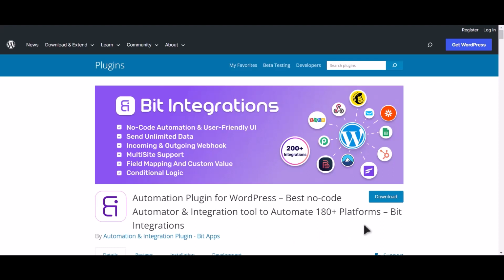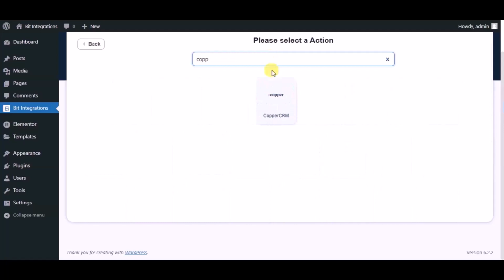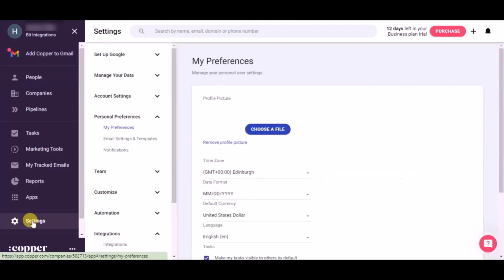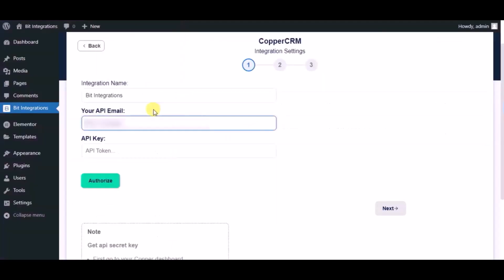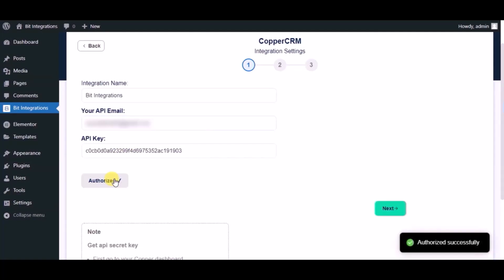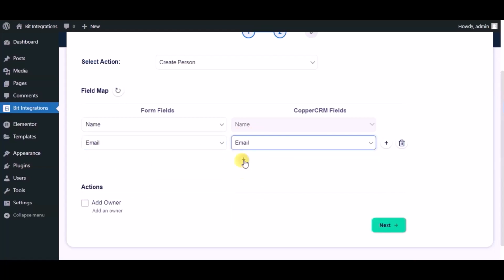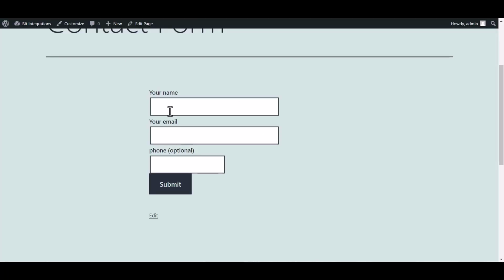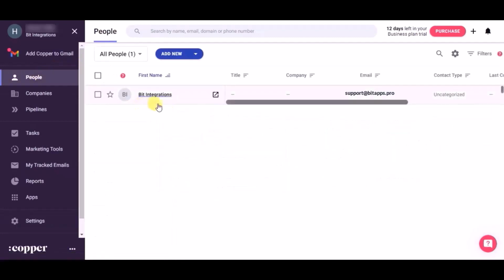(Free) Integrating Contact Form 7 with Copper CRM | Step-by-Step Tutorial | Bit Integrations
🔗 Enhance your lead management strategy with our latest tutorial! 🚀 Discover how to seamlessly integrate Contact Form 7, a popular WordPress form plugin, with Copper CRM, a dynamic CRM platform, using the Bit Integrations WordPress plugin.

In this step-by-step video, we'll guide you through the process of connecting Contact Form 7 with Copper CRM. With Bit Integrations, automating lead capture and tracking has never been easier!

Key Topics Covered:
✅ Learn how to integrate Contact Form 7 with Copper CRM using Bit Integrations WordPress plugin.
✅ Effortlessly sync form submissions with your Copper CRM for streamlined lead tracking.
✅ Elevate your customer relationship management and optimize your sales funnel with this seamless integration.
✅ Unlock the full potential of Contact Form 7 and Copper CRM to revolutionize your lead nurturing.

📌 Whether you're a sales professional, marketer, or business owner, this integration is a game-changer. Join us now and enhance your lead management with Contact Form 7 and Copper CRM!